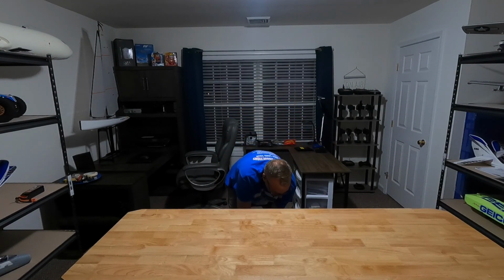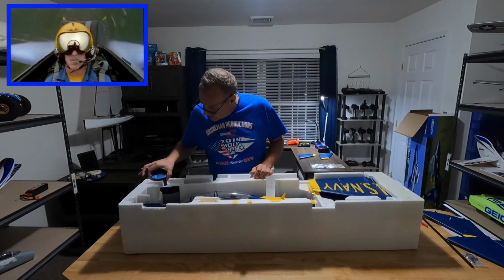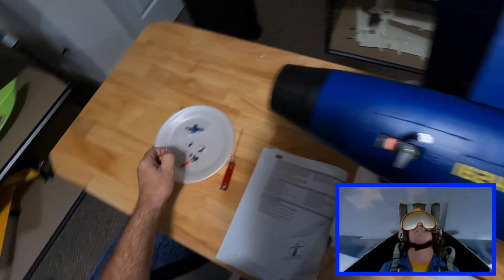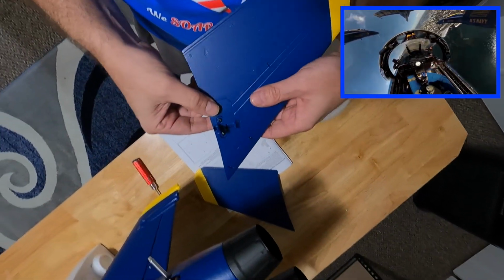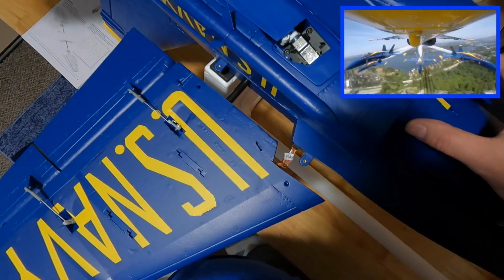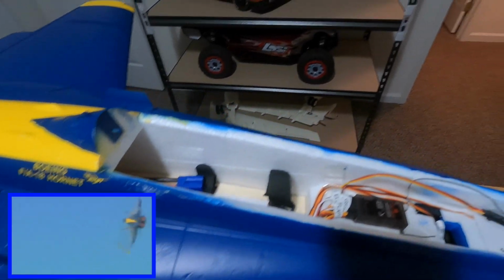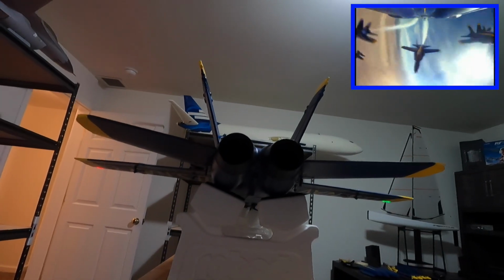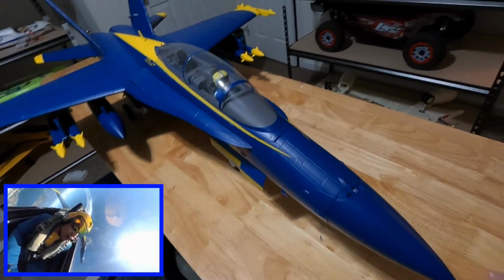E-FLITE F-18 BLUE ANGELS 80MM EDF UNBOX & BUILD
f18 warbird blueangels E-FLITE F-18 BLUE ANGELS 80MM EDF COMPLETE UNBOX, BUILD AND TRANSMITTER SETUP
In this video I will show you how to build, setup and bind to my Spektrum NX8 transmitter. The F-18 is one of the most impressive RC Jets on the market today, also if pickup the E-flite F-16 Falcon 80mm from Horizon Hobby